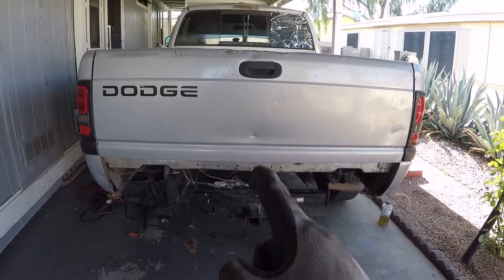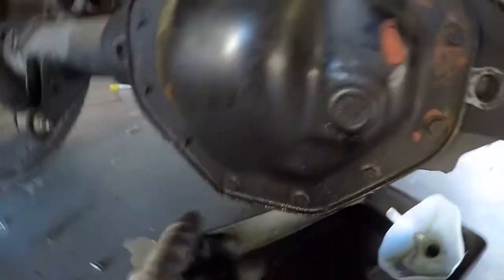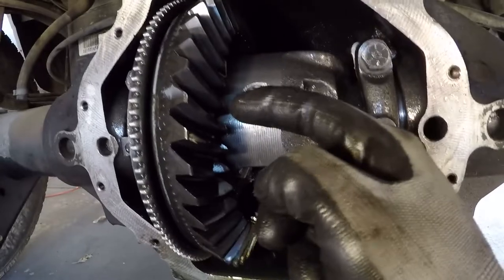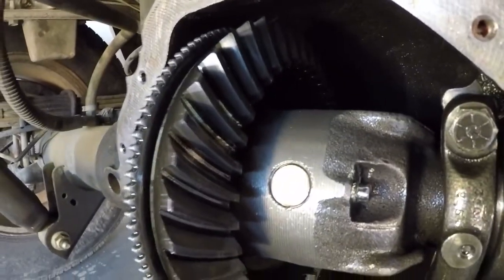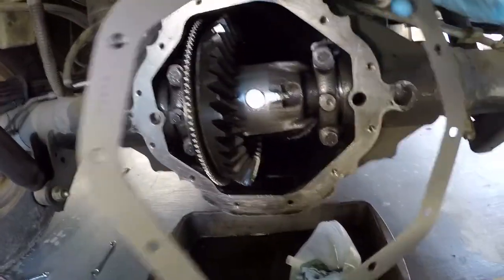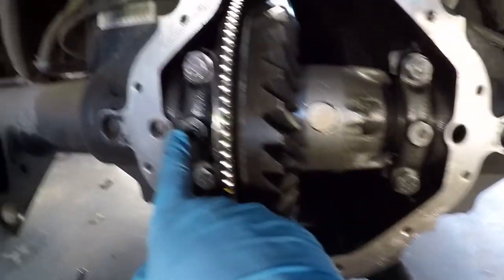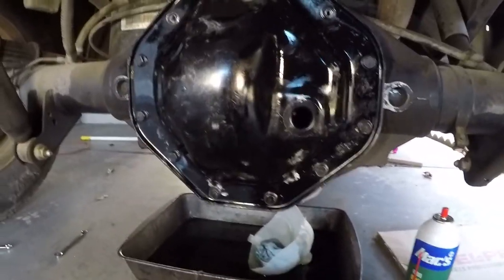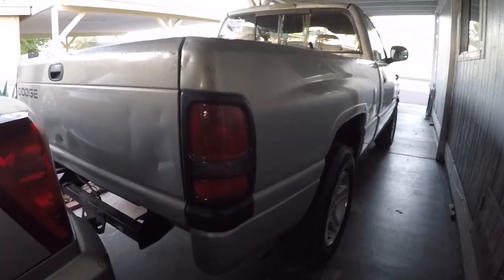Dodge Ram Rear End Destroyed By Silicon RTV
Hello Everyone,
Using Silicon RTV the WRONG Way - Catastrophic Failure
This is what happens when you lose lubrication in your differential.

Thanks